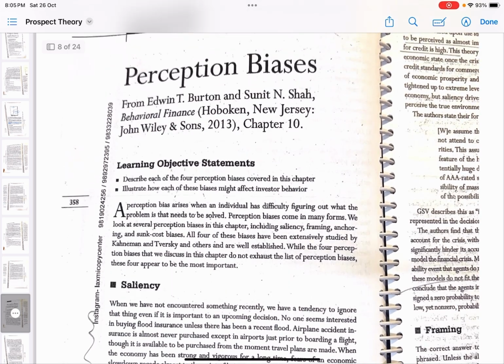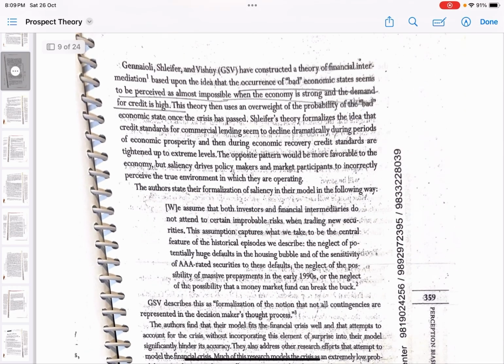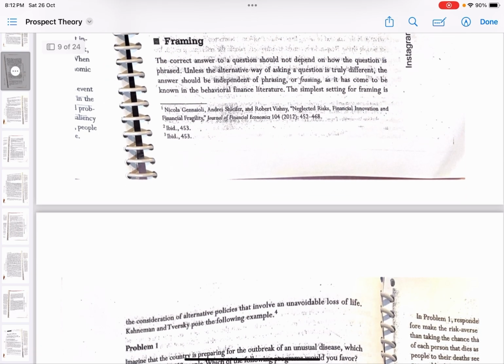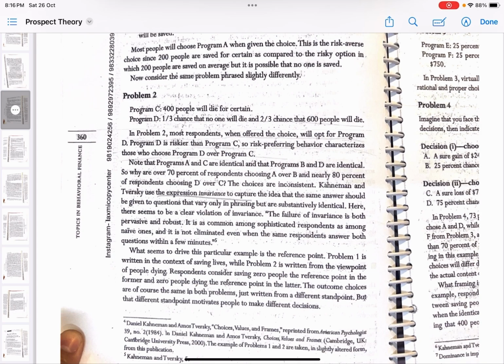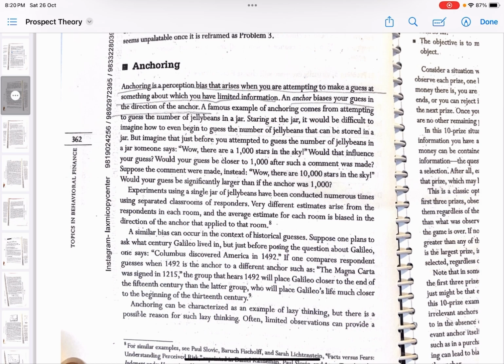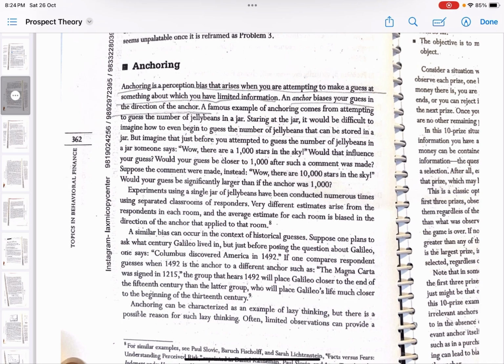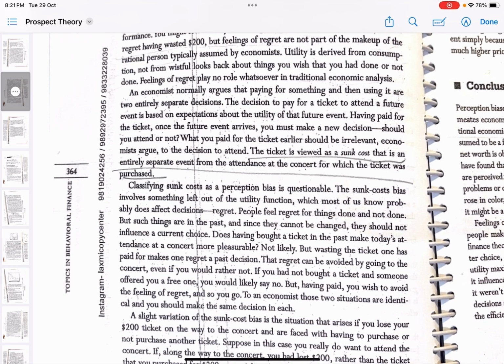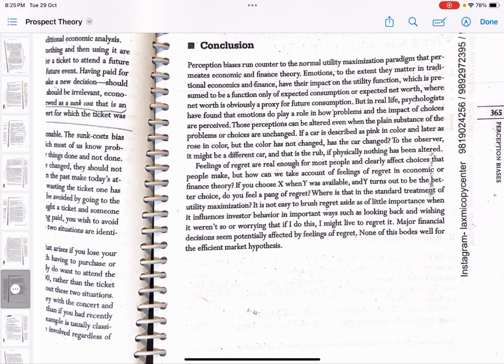Chapter 21 Perception Biases CMT level 2 chartered market technician